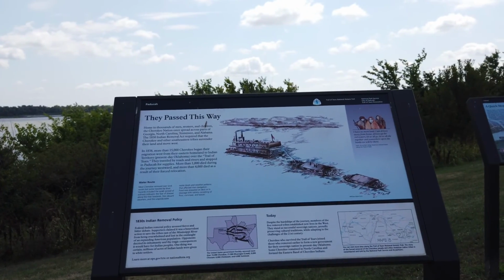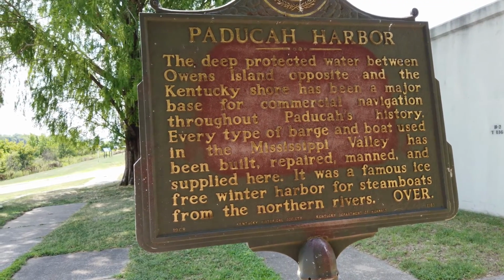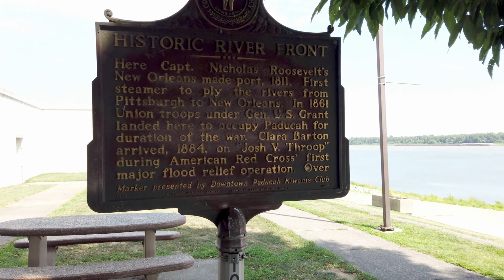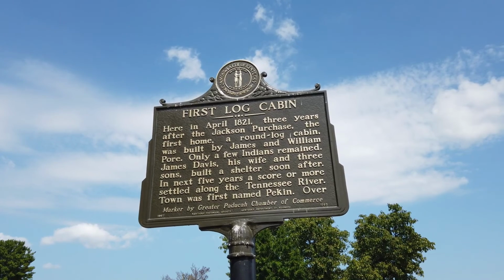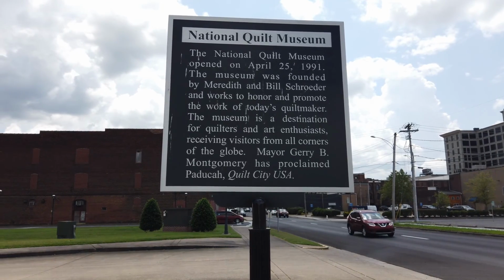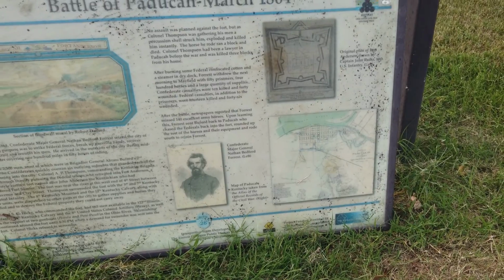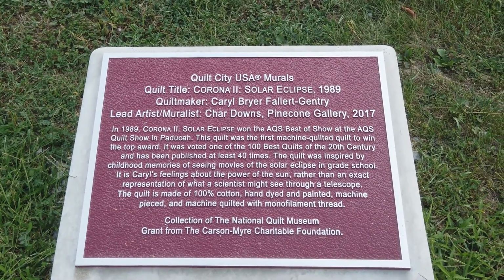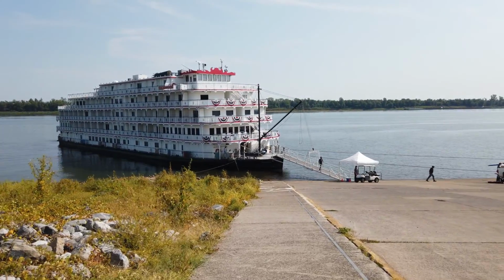Historical Markers in McCracken County, KY - Part 7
Join us as we finish exploring McCracken County, KY and look at other markers in the waterfront area.

Have you ever stopped and read these markers?

Please comment let us know if we missed any markers in your county.

00:00 Intro
00:43 They Passed This Way
02:05 A Quick Stop
03:29 Paducah Harbor & Ride Round the Rivers
04:21 Gen. George Rogers Clark
04:53 Tom Wilson Stage
06:06 Historic Riverfront
07:08 Federal Occupation of Paducah
09:14 1861 Paducah Chain
09:57 First Log Cabin & First Frame House
10:53 Lewis & Clark in Kentucky
11:42 On the Trail of Discovery
12:57 National Quilt Museum
13:32 Second Courthouse
14:01 Iron Horse Memorial
14:56 Grant's Proclamation
15:23 Battle of Paducah
16:39 Fort Anderson
17:11 A Paducah CSA Hero
17:45 Death of Albert Thompson
19:05 Quilt - Corona II Solar Eclipse 1989
19:47 Quilt And Our Flag Was Still There 2013
20:22 The Flood Wall & 1937 Flood
22:02 River Cruise